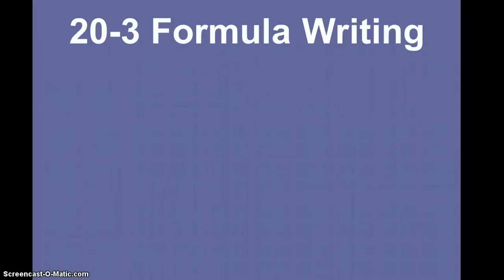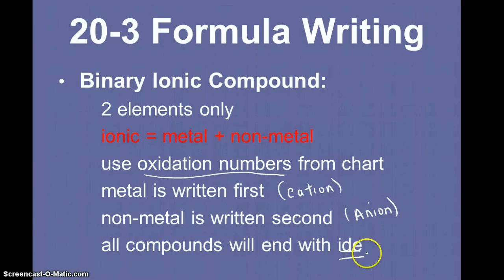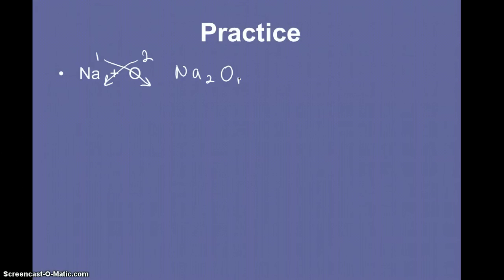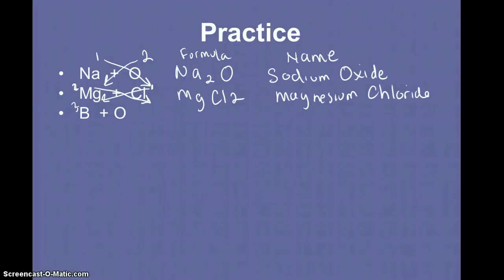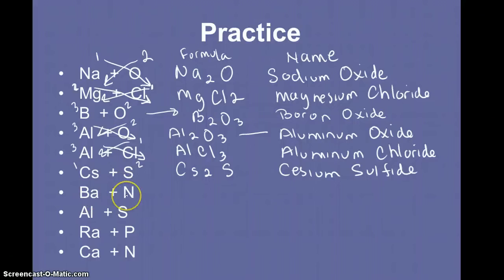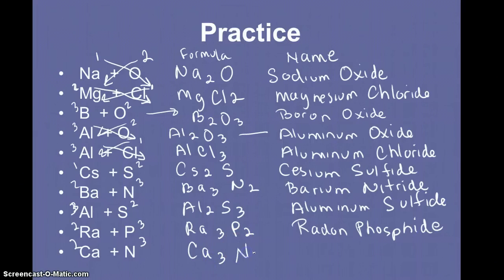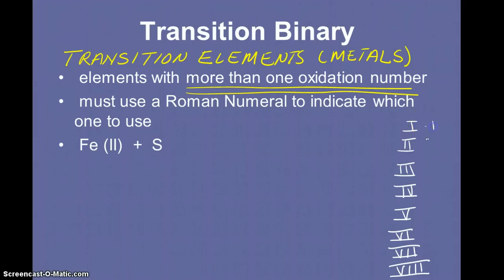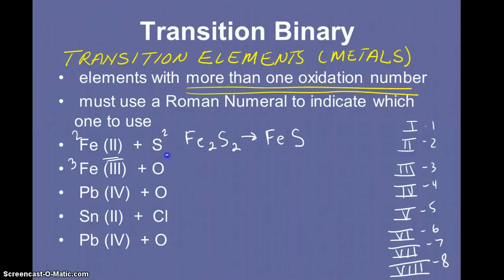Franco Physical Science 20-3